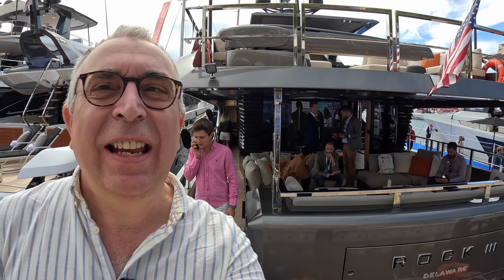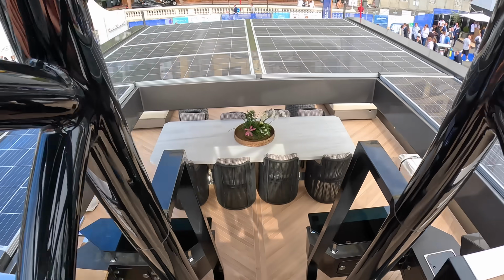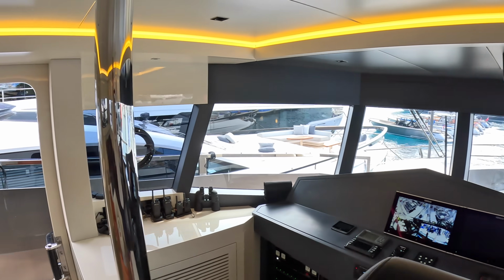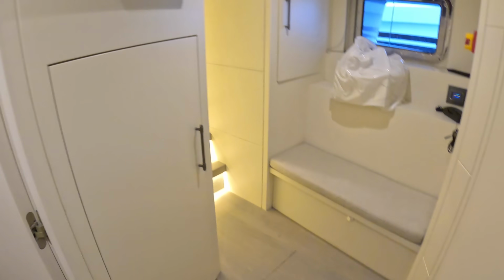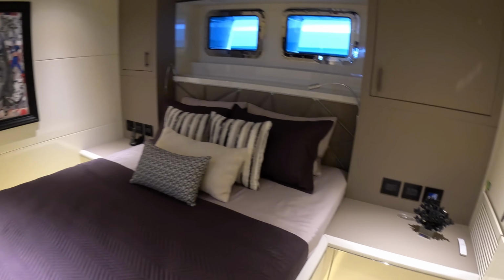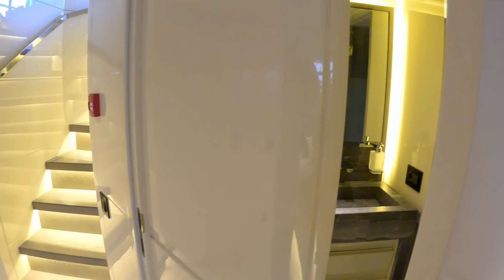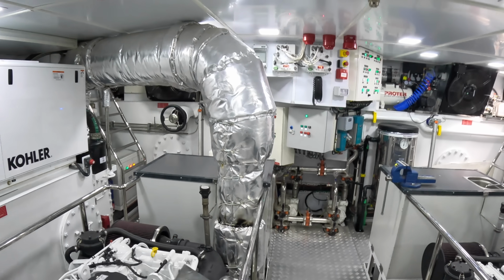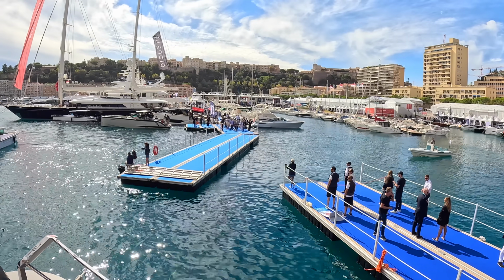$5.4 Million Superyacht Tour : Evadne Rock 85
A dramatic yacht with an innovative layout. The Evadne Rock 85.